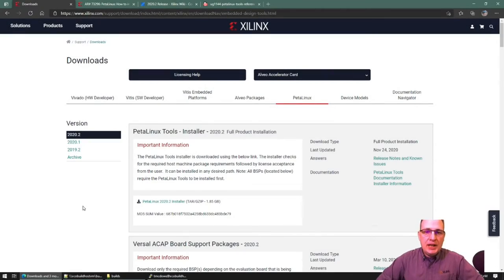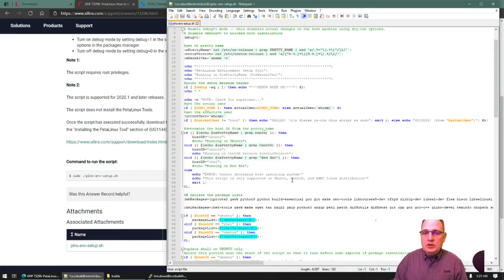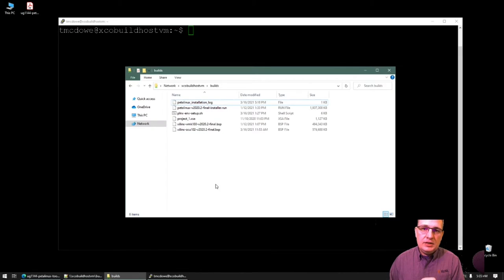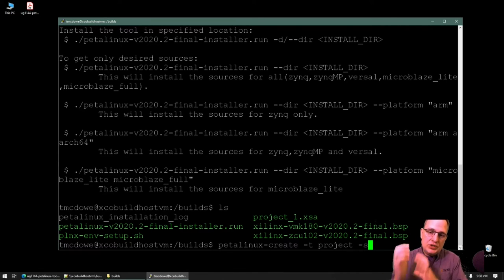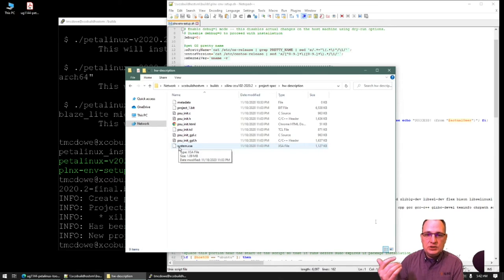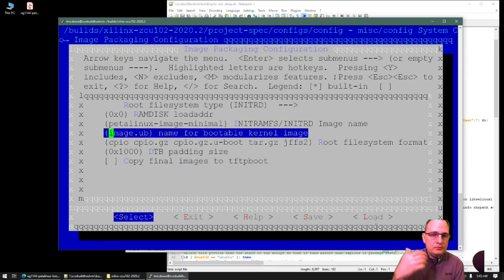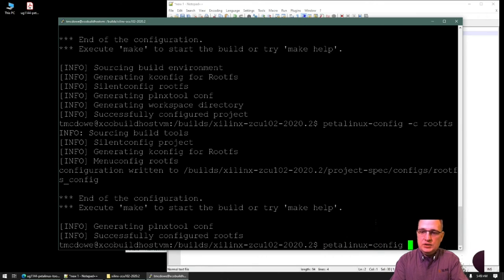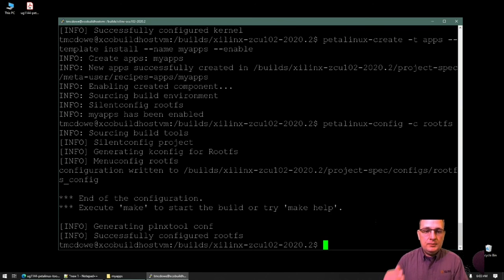PetaLinux 101 - Getting Started Quickly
This video is an introduction to the Xilinx PetaLinux build tool.  Technical Marketing Engineer Tony McDowell walks you through an example workflow inside of the PetaLinux tools including download, installation, project creation, and project build.